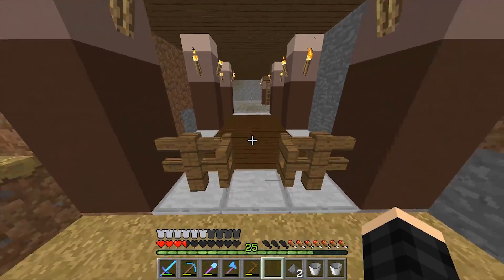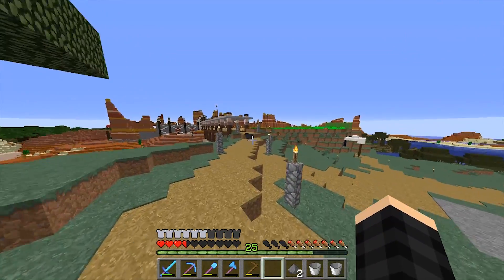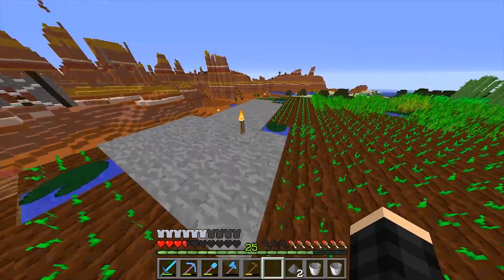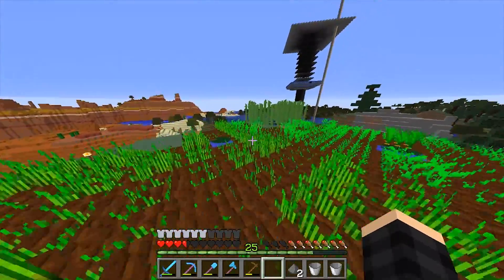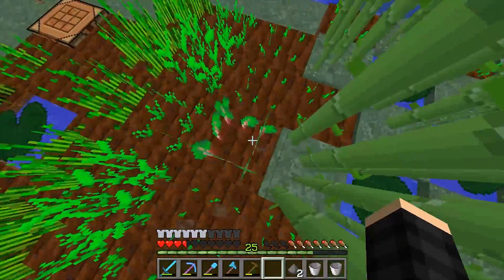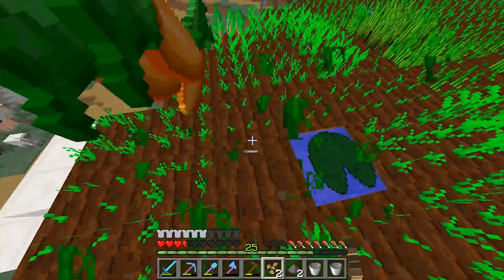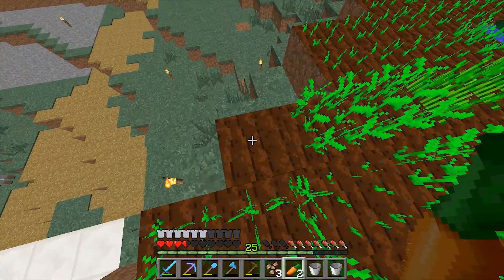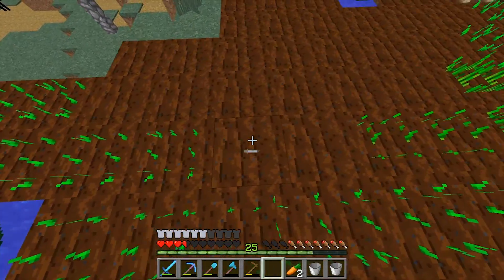Let's Play Minecraft |WE FINALLY HAVE FOOD | Ep. 6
This episode is all over the place

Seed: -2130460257